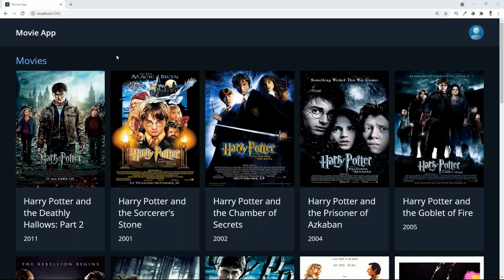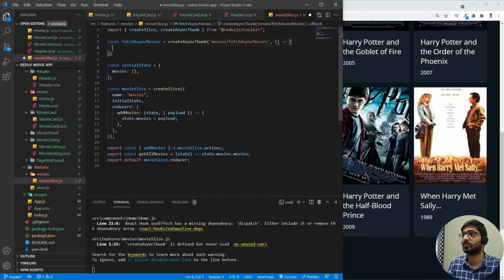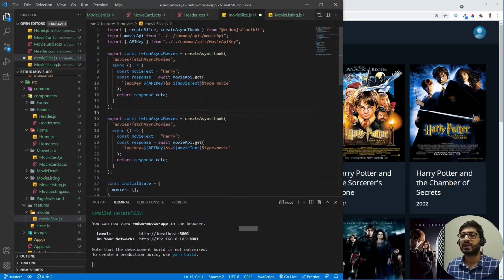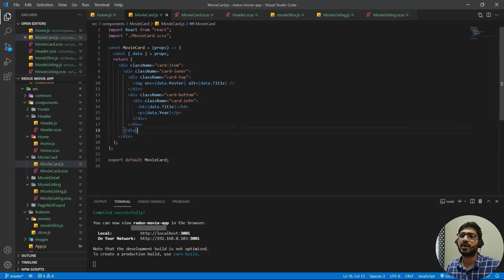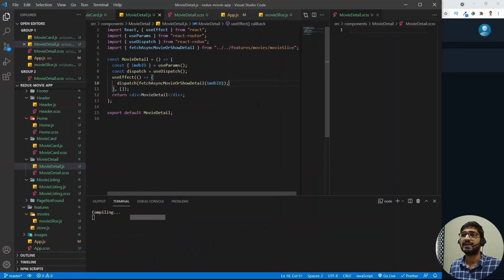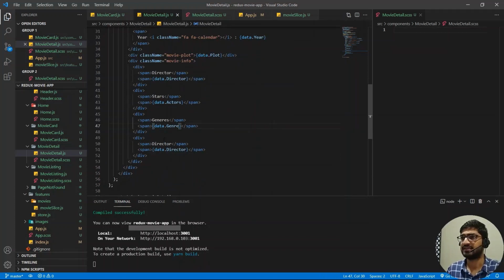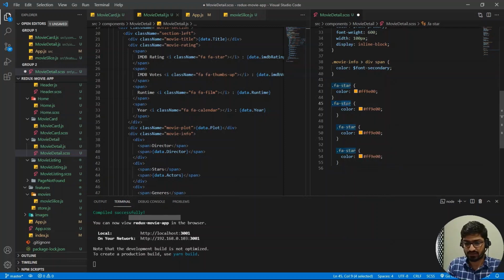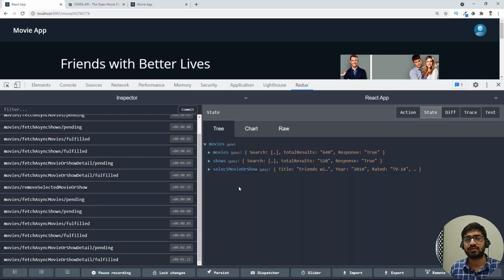React Redux Toolkit with Project | Redux Middleware Thunk | React Redux Tutorial For Beginners - 2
In this video we are going to learn about React - Redux using Redux toolkit by build a project movie rating application from scratch. This video course is specially if you are planning to learn React with Redux Toolkit State Management library as a beginner. We will build a movie rating application and along with that we will use Axios for API calls, React Router DOM for Routing and Node-SASS for our SCSS compile to CSS.

We will continue to enhance the application we will see how we can convert a synchronous action creator into a asynchronous action creator using Redux Middleware Thunk.

You will find the topics covered in the timestamp below.

🔥 Unacademy 👇
You get all of this and much more for a nominal fee of Rs999/- for the entire year and with my code you get this for Rs 899!

🔥 Video contents... ENJOY 👇
0:00:00 - Intro
0:00:24 - Application Demo
0:02:23 - Unacademy Promo
0:05:00 - Code Walkthrough Sync Action Creators
0:05:30 - Redux Middleware Thunk - Redux Toolkit
0:06:36 - Create Async Action Creator
0:08:57 - Create extraReducers
0:09:22 - Async Action Creator Lifecycle
0:13:41 - Async Action - Fetch Shows
0:15:53 - Add Shows to Movie Listing Component
0:18:57 - Add CSS Transition
0:20:13 - Navigation - Movie Detail Component
0:23:19 - Async Action - Fetch Movie Details
0:25:49 - useParams Hook
0:30:00 - Movie Detail Component with SCSS
0:42:10 - UseEffect Cleanup Function
0:43:00 - Sync Action - Remove Selected Movie/Show
0:45:04 - Conditional Movie Detail Loading
0:47:33 - Outro

⭐️ Tags ⭐️
- React Redux Toolkit
- React Redux Toolkit Tutorial
- React Redux Toolkit Crash course
- React Redux Toolkit Project
- React Redux For Beginners